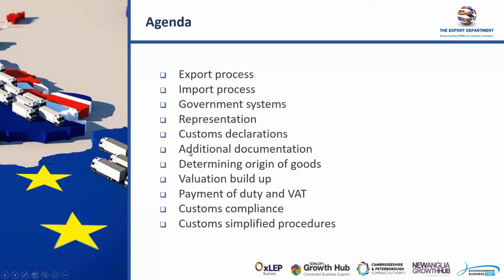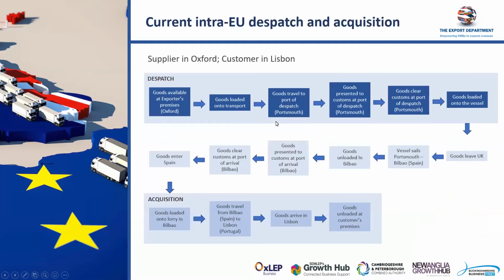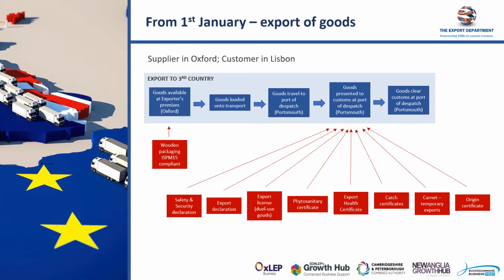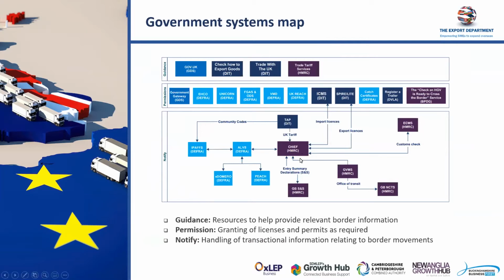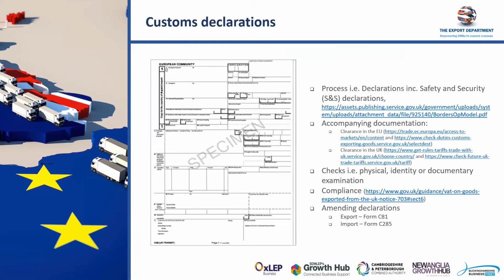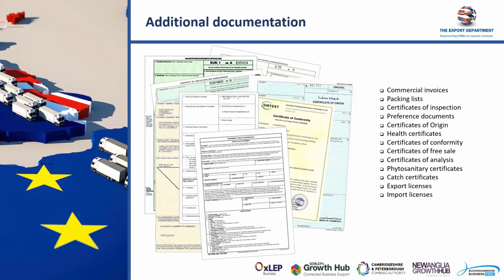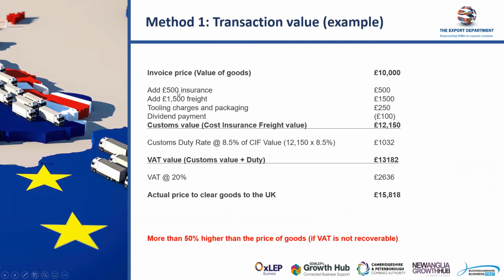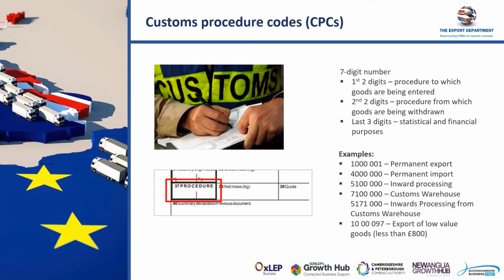Navigating Customs formalities and ensuring HMRC compliance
Customs formalities are a major part of international trade i.e. all goods that leave, enter or transit through a country are subject to customs clearance procedures. The UK leaves the EU Customs Union at the end of the year, and Customs requirements for businesses trading with EU member states will increase significantly from the 1st January 2021.

Watch this webinar to cover the essentials of customs declarations and duties to help ensure that you can continue to export and import without unexpected costs or delays.